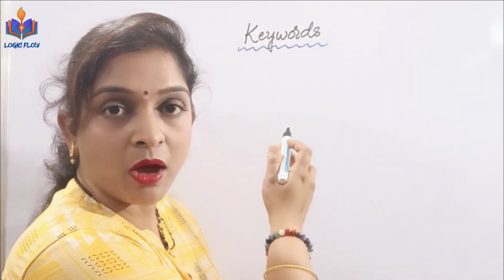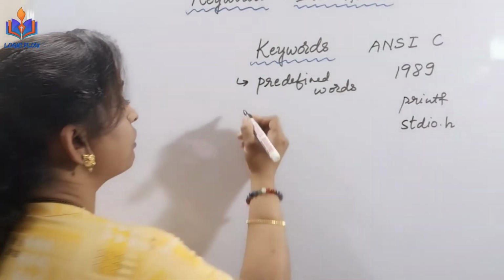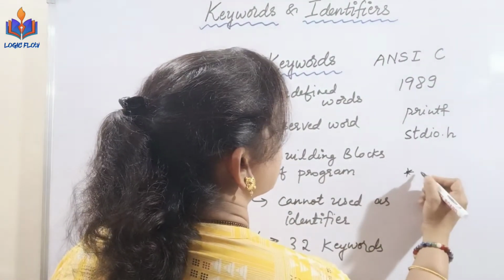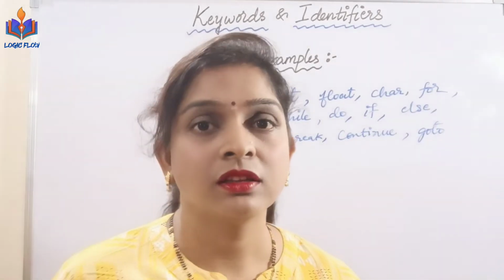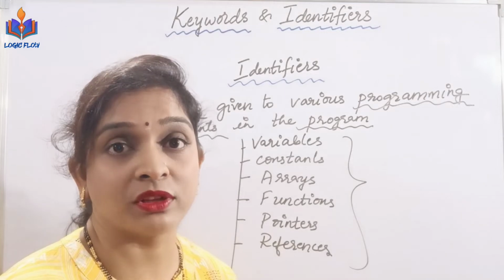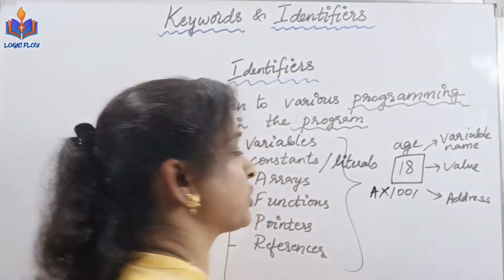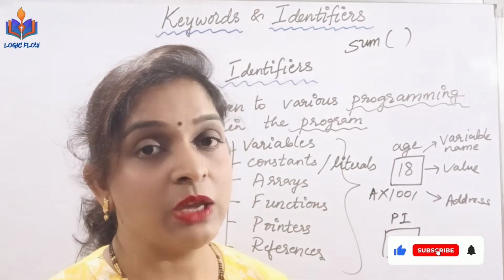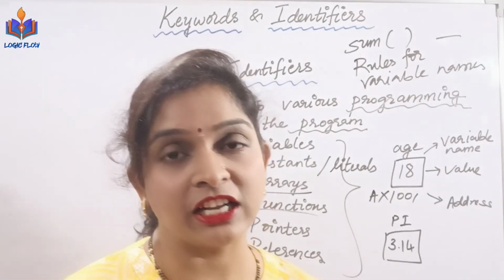C - 11 - Keywords and Identifiers | Session - 11 | C Language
In this video I have discussed about keywords and Identifiers in detail...